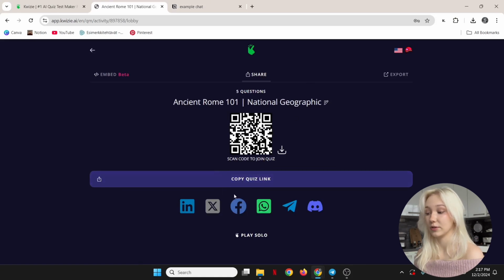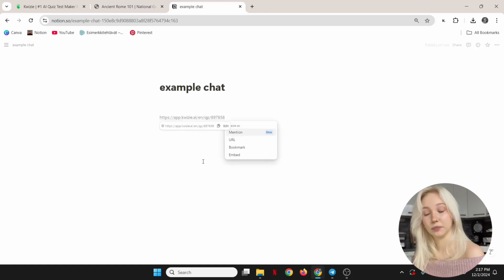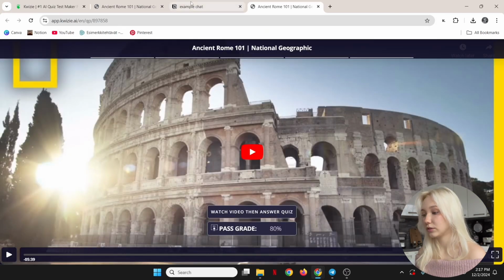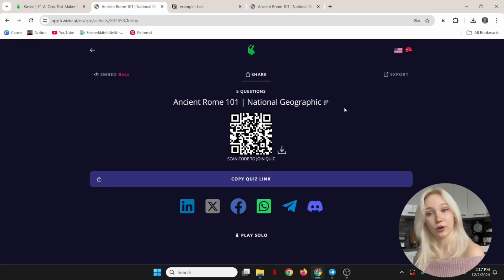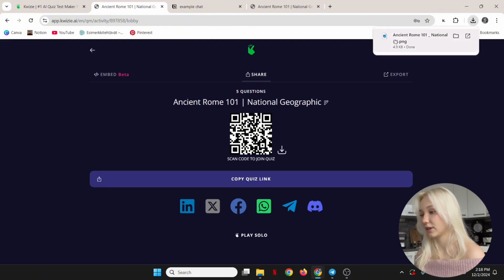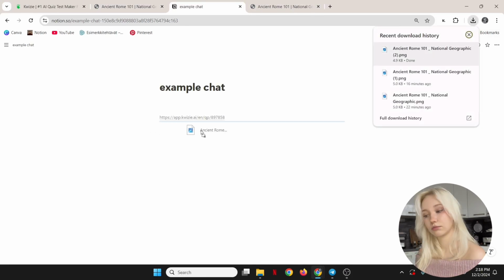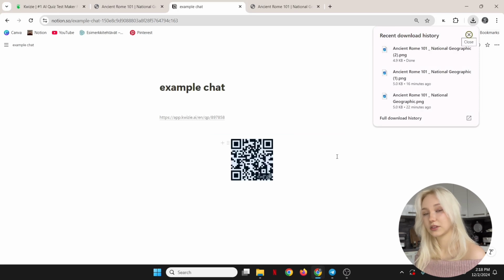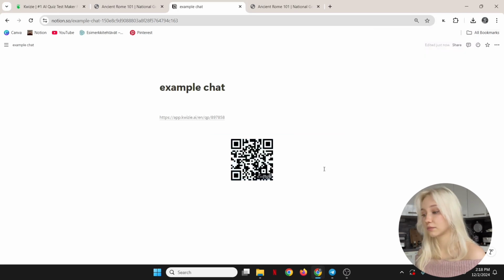How to Share Quiz via QR Code or a Link | Kwizie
Welcome to Kwizie’s Help & Support channel! In this video, we’ll show you how to share your quiz effortlessly using a QR code or a link. Whether you’re sharing with a class, team, or audience, we’ve got you covered with simple steps to make your quizzes accessible to everyone. Let’s get started!